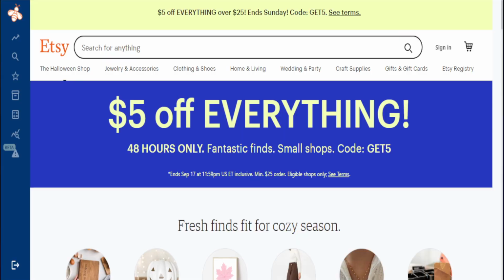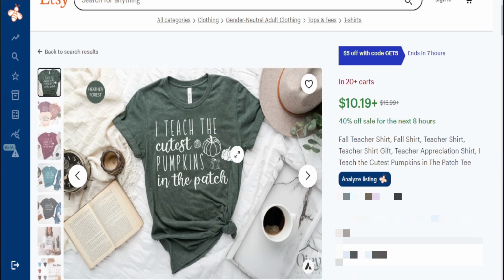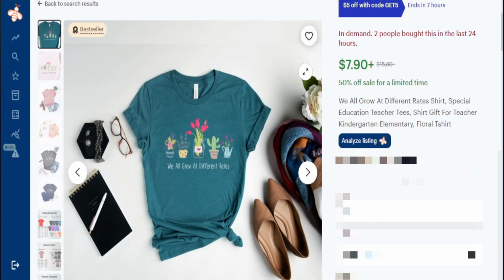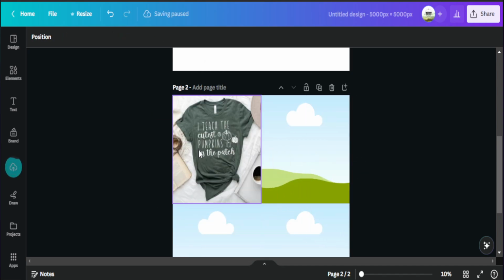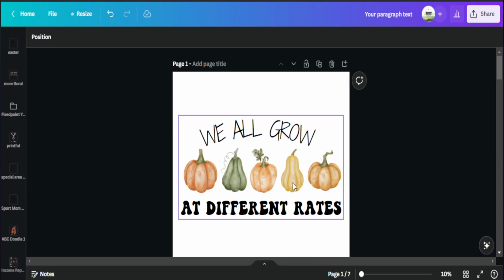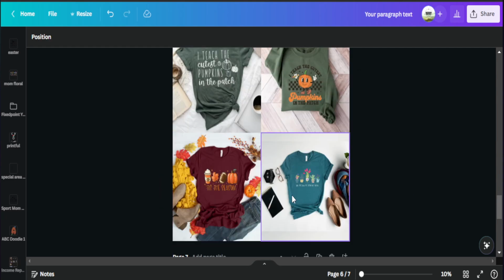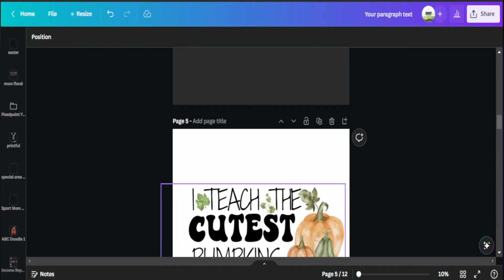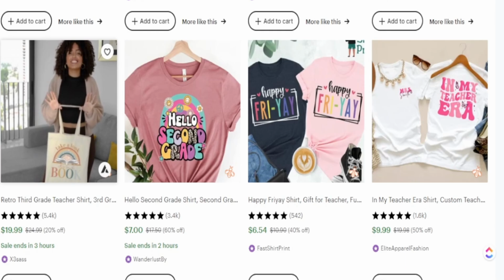Etsy Trends 52 People Bought this in the last 24 hours!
Etsy Trends 52 People Bought this in the last 24 hours, and there are several products that are selling well this Fall Q4 on Etsy. In this video, I will show you several products that are trending right now on Etsy and how to create products like them so you can sell it on Etsy. Plus I will show you how to stand out in Search using Placeit Video Mockups.

These Video mockups from Placeit will help drive traffic to your products since your video can be seen on Etsy search. The goal is to be more visible but also clickable in Etsy search so you can drive traffic to your products.

Since most sellers are not using video mockups on their products, this is a great combination to add when creating trending products on Etsy. Check out my link below to learn more about How to Get Started using Video Mockups from Placeit

# EtsyPrintonDemand

# EtsyPrintonDemand

⌚Time Stamps⌚
00:00